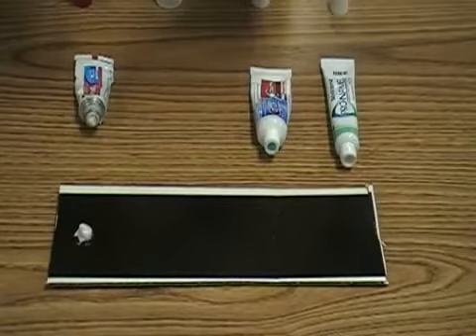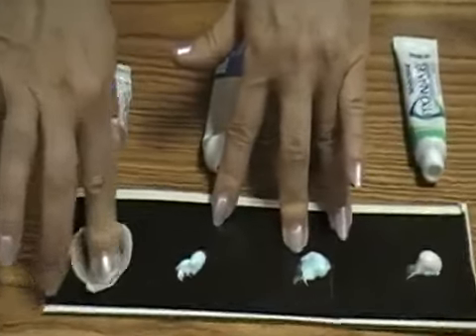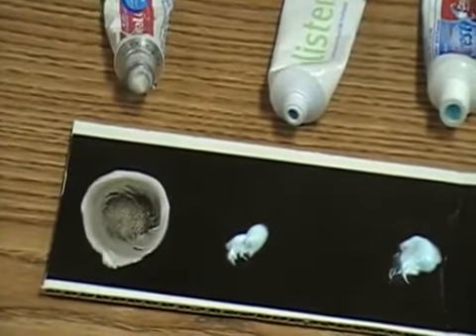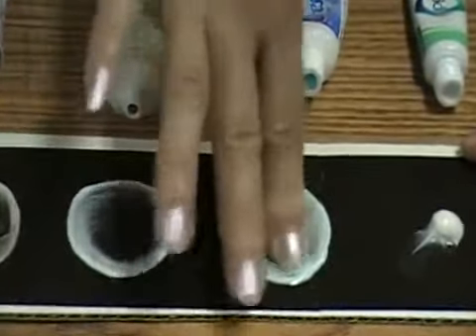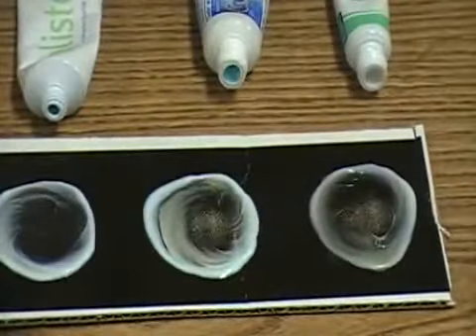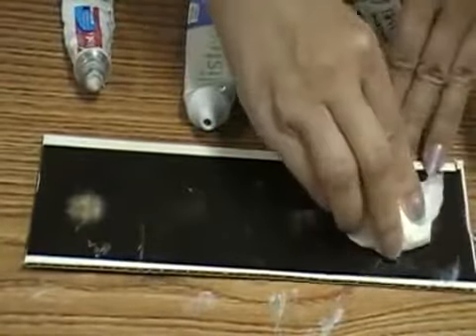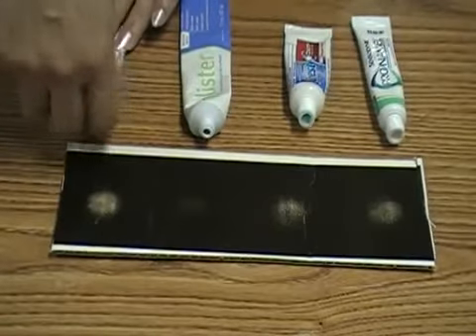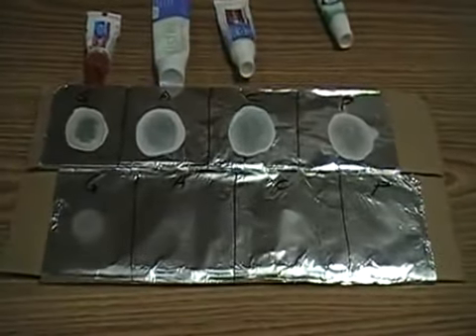Amway Product ! Glister Demo With X Brands YouTube